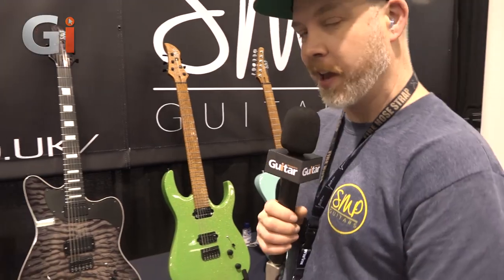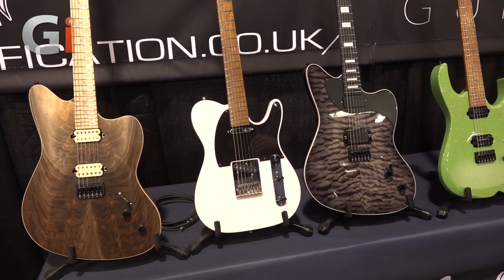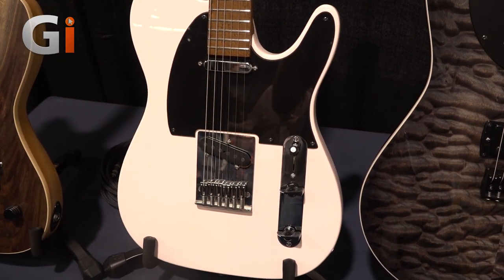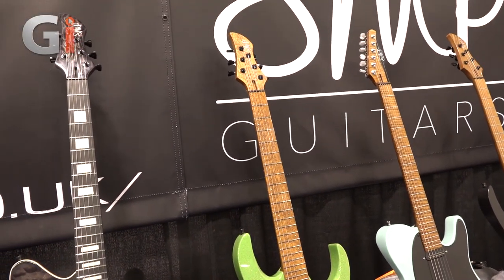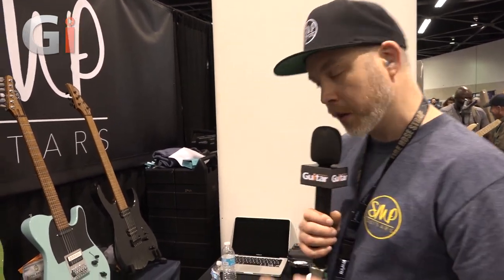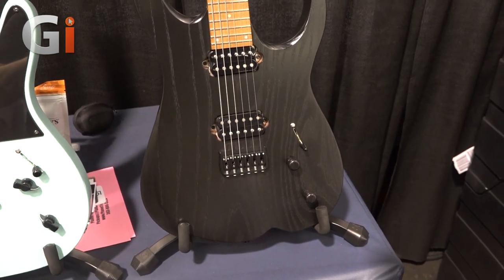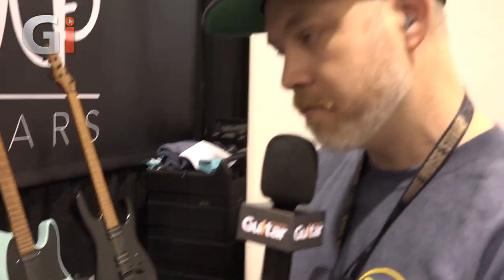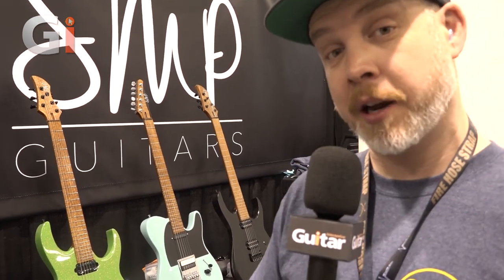NAMM 2020 | SMP Guitars